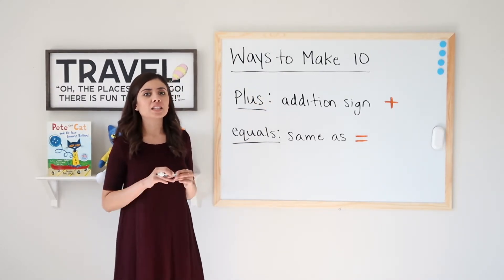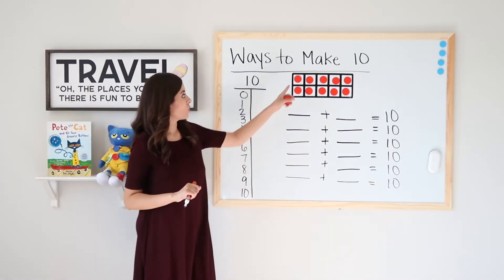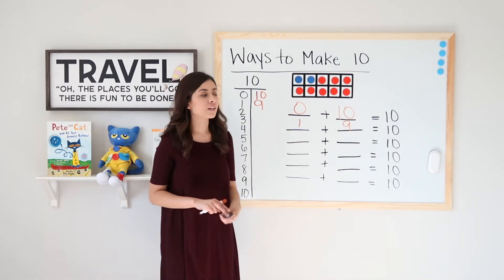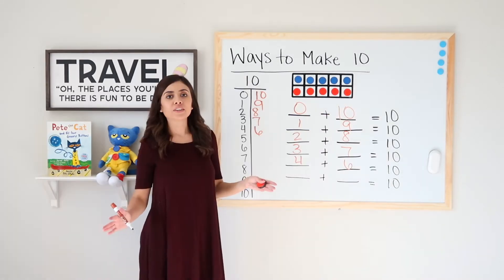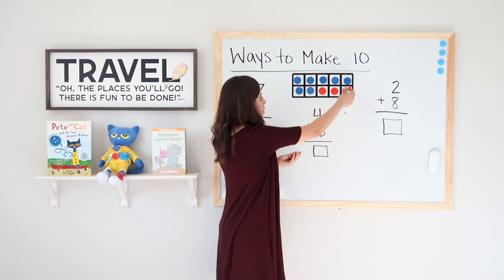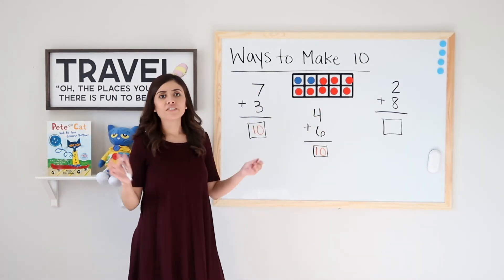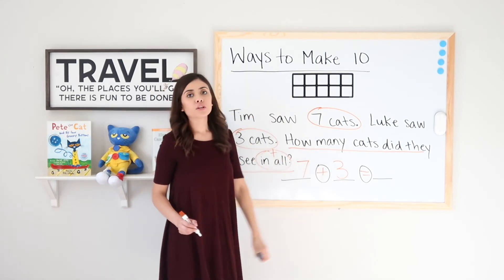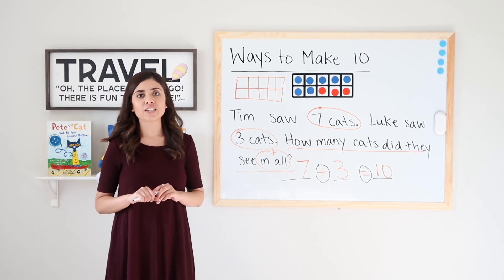Ways to Make 10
This video teaches students to add parts to make 10.